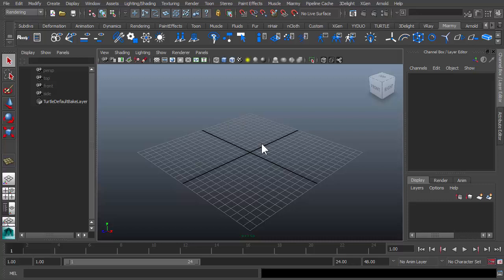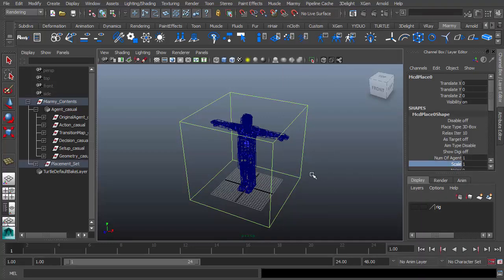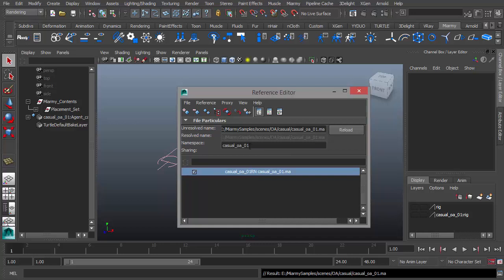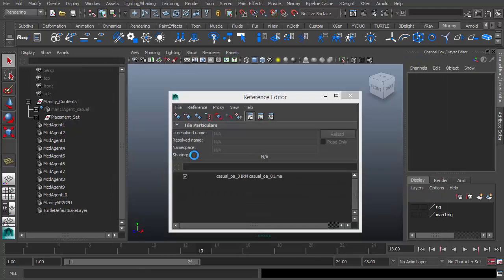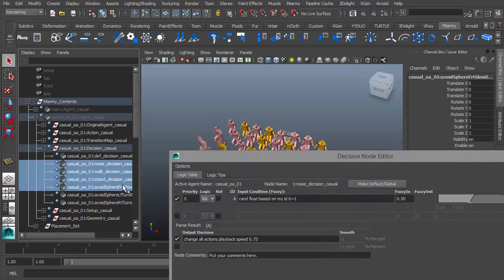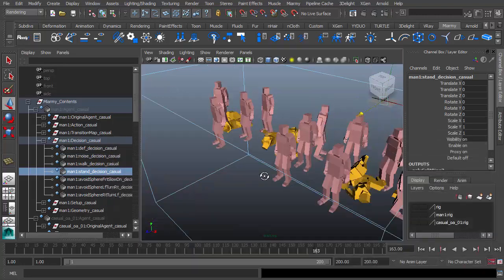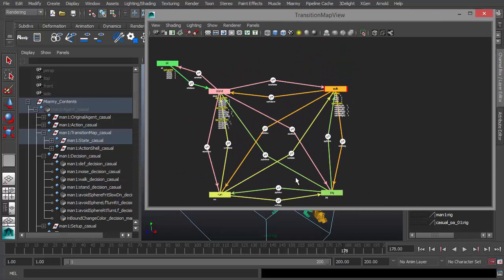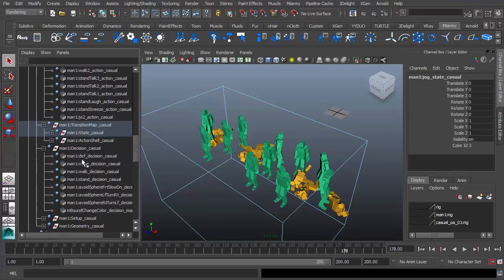060 Reference Pipeline